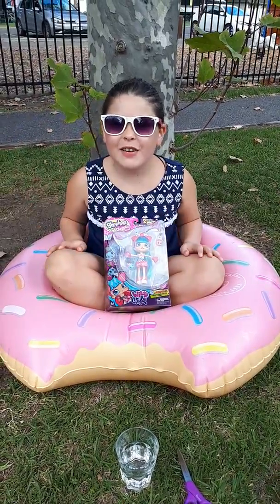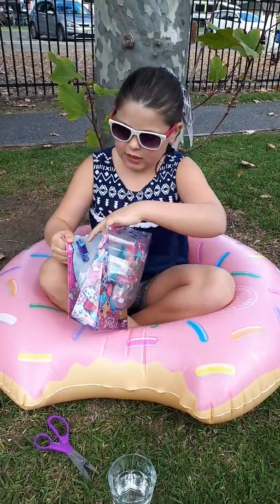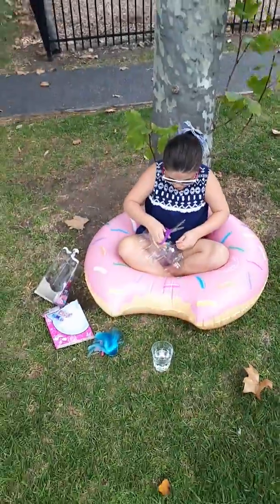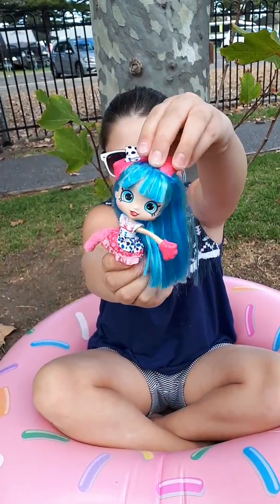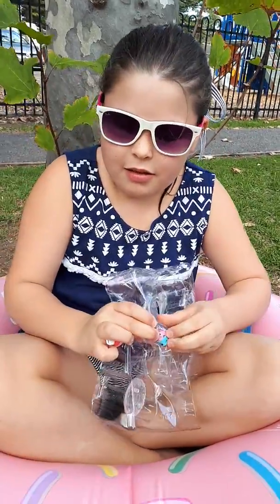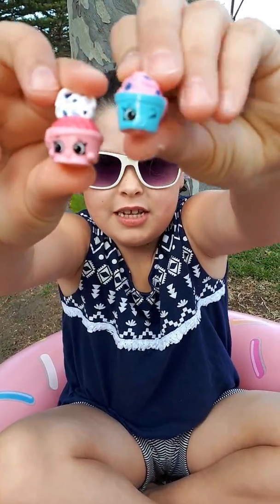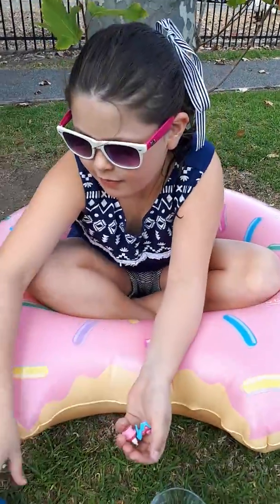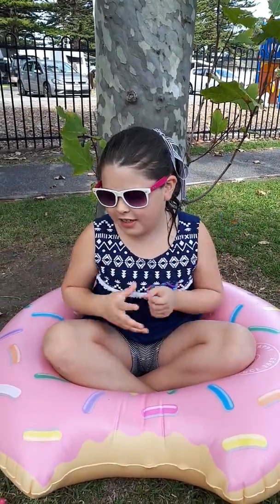Shopkins Wild Style Shoppies Jessicake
Kate opening toys